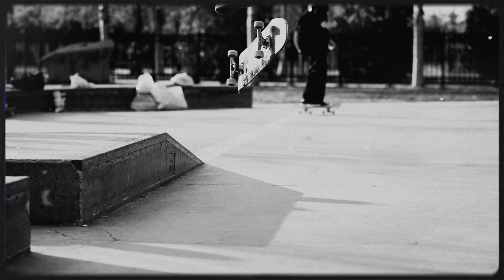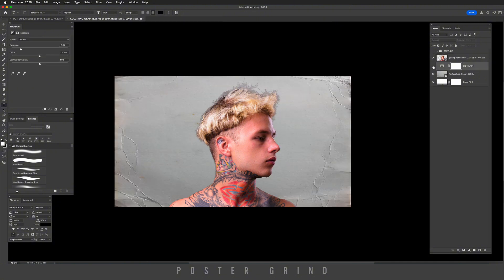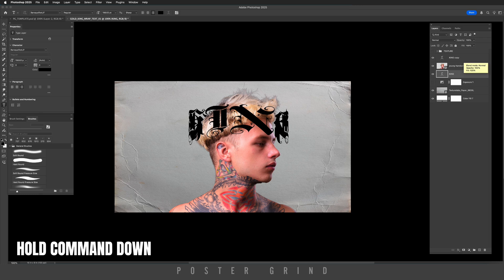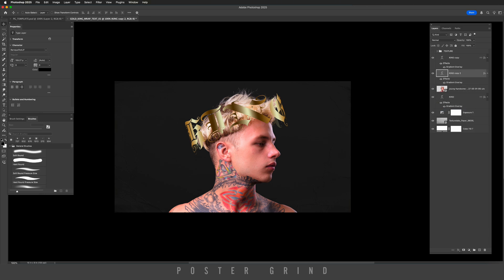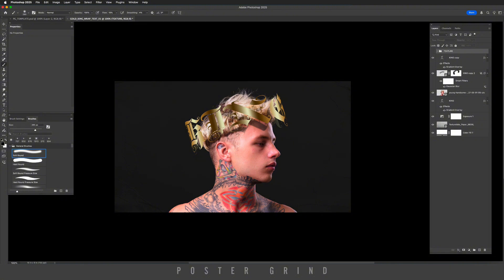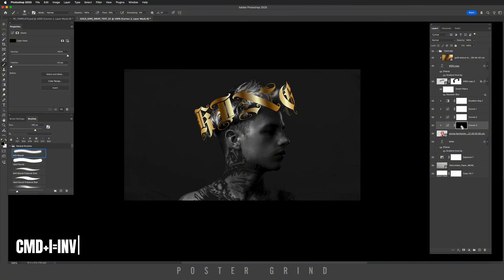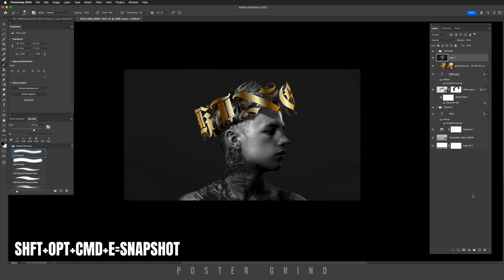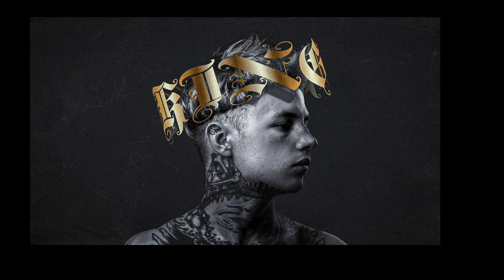Easy Text Wrap Around Design Effect in Photoshop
In this tutorial we use Photoshop to create a wrap around text in the form of a crown.  We also use a gradient to create a gold style and texture.  Then we create a beautiful treatment of the entire piece of art.

For stock photography and gradients:
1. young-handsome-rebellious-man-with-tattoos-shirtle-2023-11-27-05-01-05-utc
2. Gold texture background foil crumpled golden glitter
3. Gold Gradient Pack in Photoshop Add Ons

1. Texturelabs_Grunge_278XL